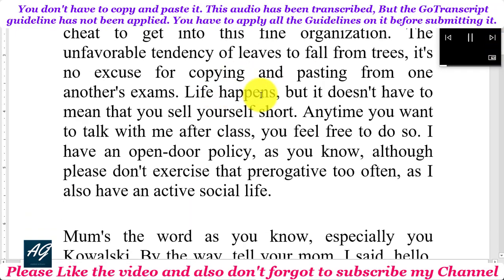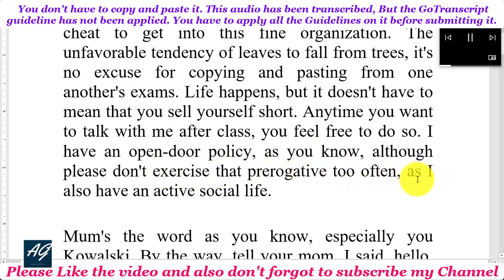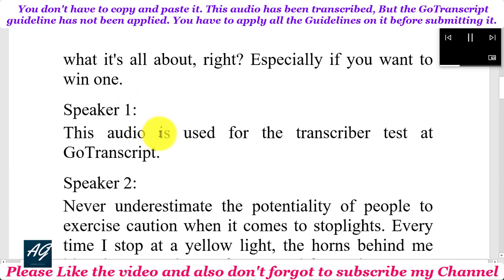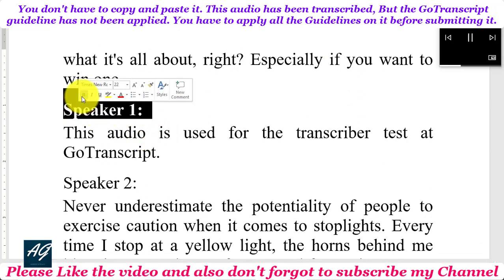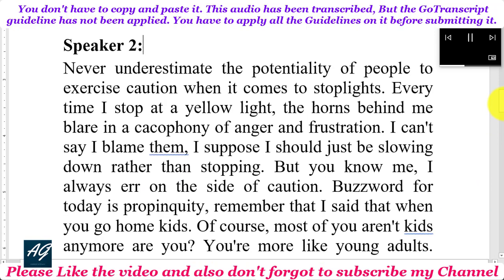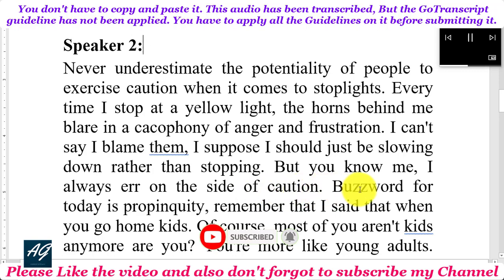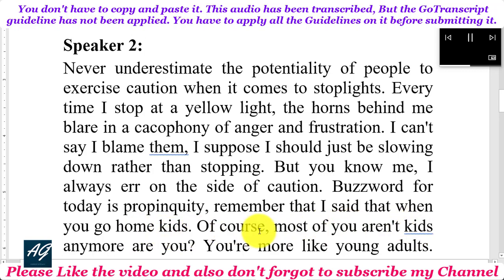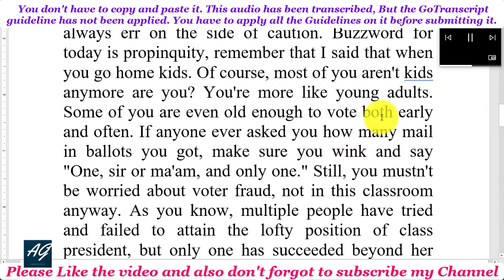GoTranscript Audio Test answers 27 August 2020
After watching this video you will be able to pass GoTranscript Audio test easily. I am confident that if you follow every step religiously you will be able to pass any audio test. The method which I have described in this video is super efficient and saves a lot of time in comparison to manual transcription. Audio test at GoTranscript.com changes very frequently, but this method will remain the same and will be helpful irrespective of audio files, In fact, you can use this method to pass other transcription tests.